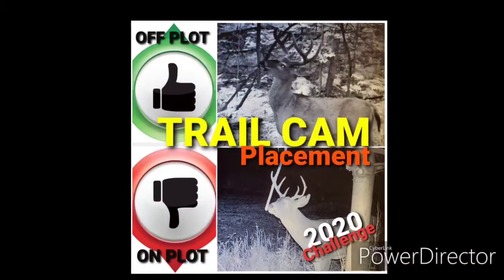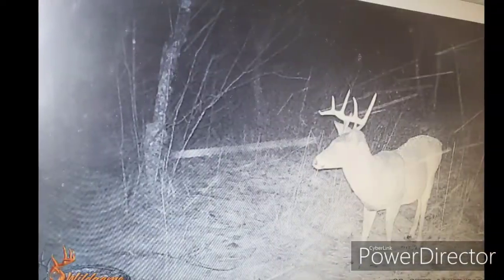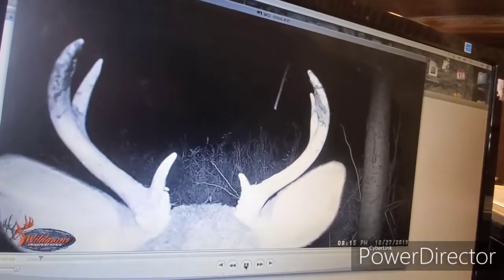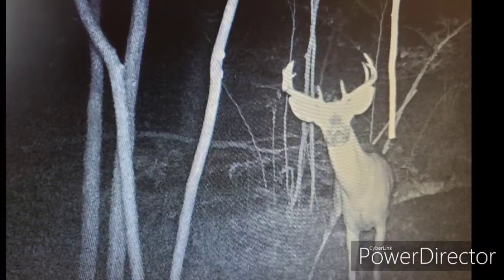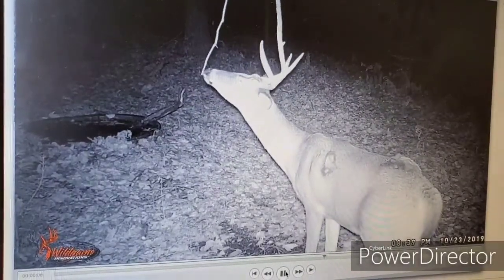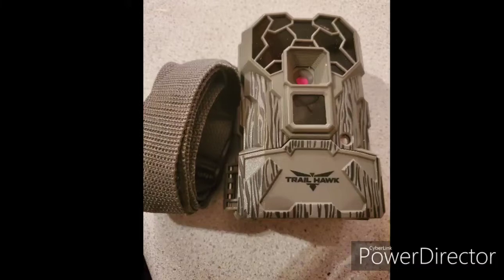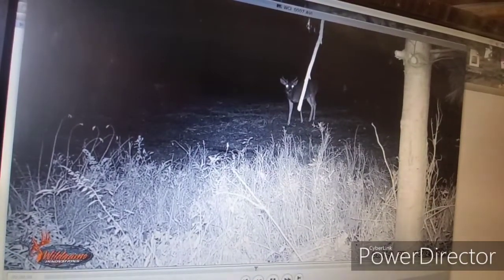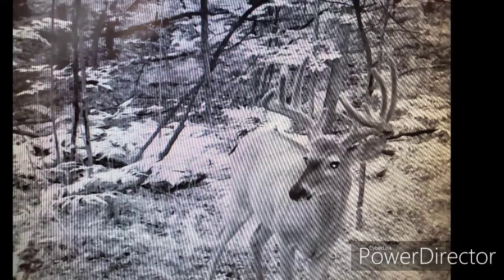Trail Camera Placement for Pressured Whitetails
Choosing a Location for Trail Cameras is a very important step in the Whitetail woods. Even more so in a High Pressure State such as Michigan, Wisconsin,  Minnesota and some of the Eastern states like New York, Pennsylvania etc.
Hiding the camera is key, but not placing these cameras on the Edge of a Food Plot can help keep your Parcel un pressure. A Food Plot, or Destination Feed Location should be a sanctuary. No pressure from hunters leaving at dark, no lights coming into a feild or Plot in the morning before daylight and. no flash or red lights and or Stink from humans along side the Plot Edge.
  Just a few tips I recommend my clients and viewers try in 2020!!